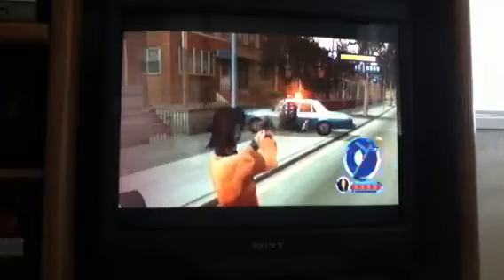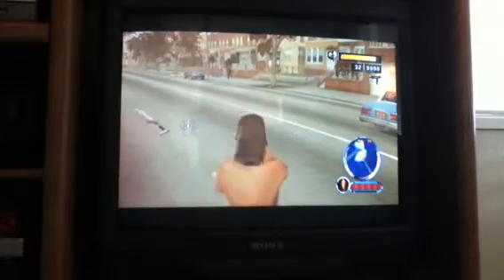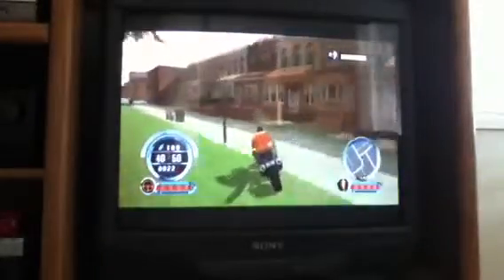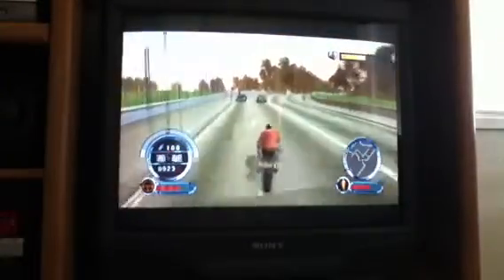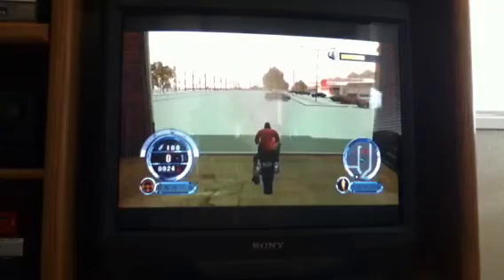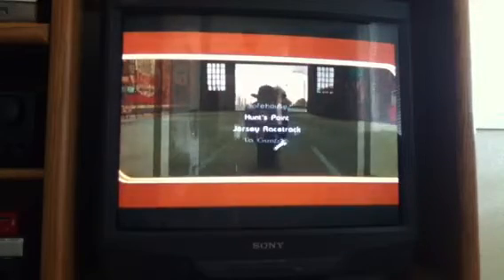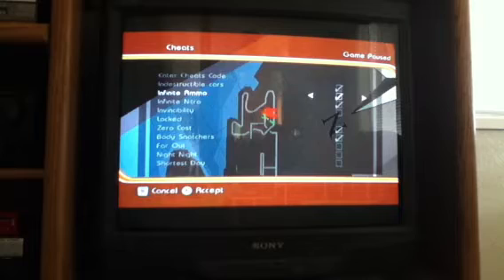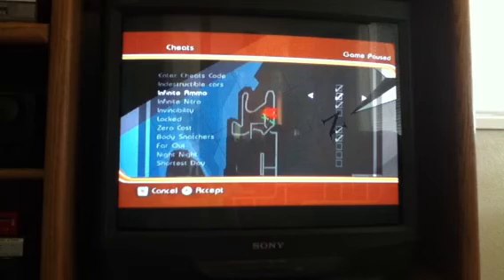Driver: Parallel Lines Wii Gameplay Part 2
Part 2 of my Driver: Parallel Lines Wii Gameplay